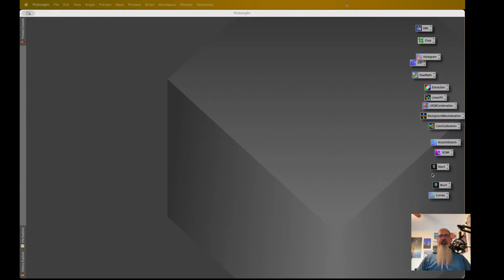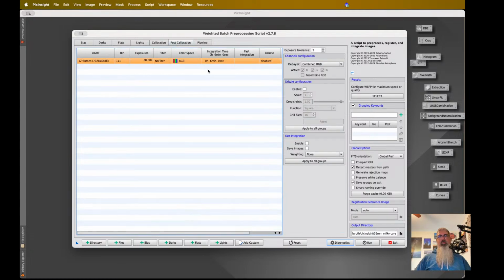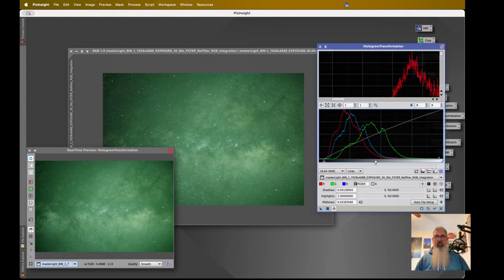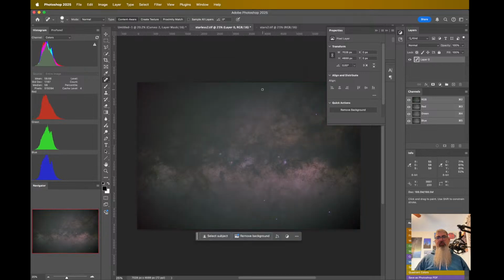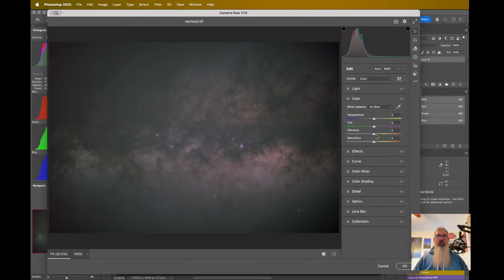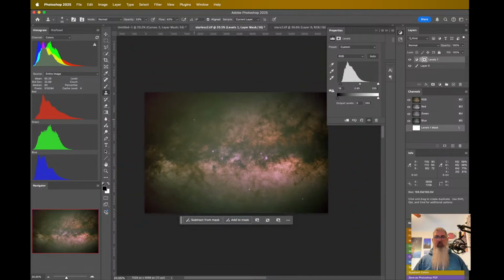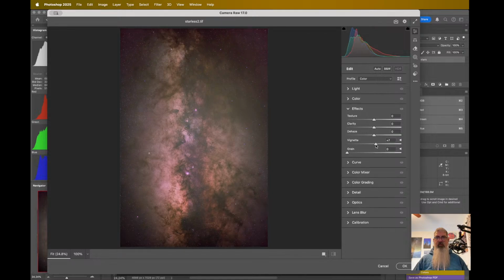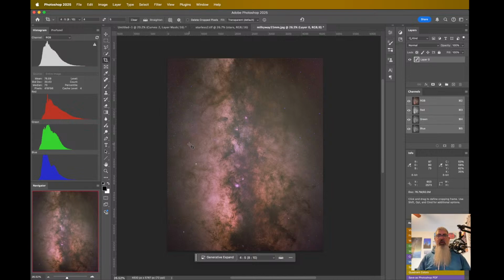Astro Stacking 1: Wide field milky way with Pixinsight and edit in Photoshop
This is the first in a series of lives covering different software for stacking.

In this video, I will cover my advanced process with professional astrophotography software Pixinsight.

Over the next few weeks, I will cover more simple alternatives that will work across Windows and Apple computers.